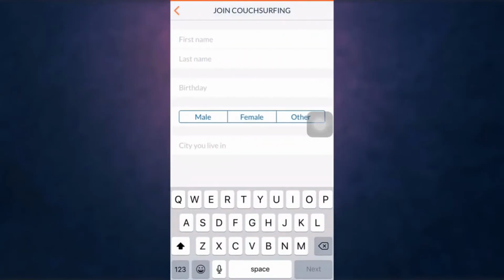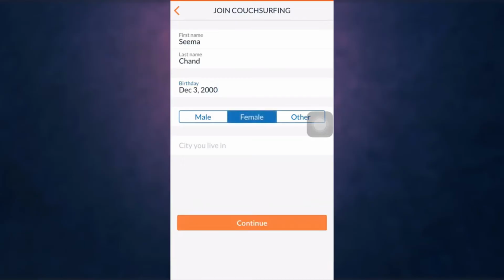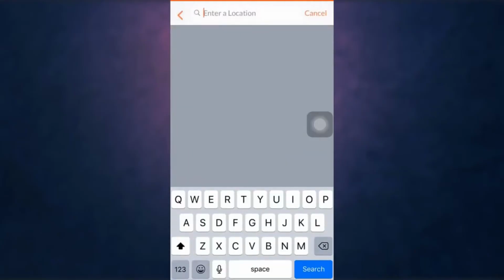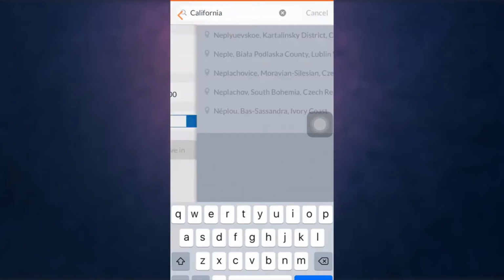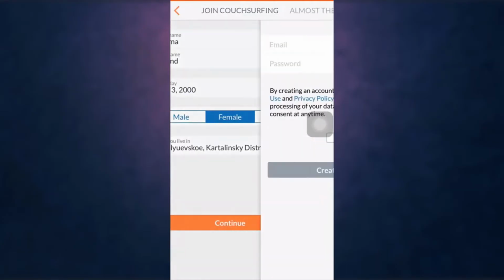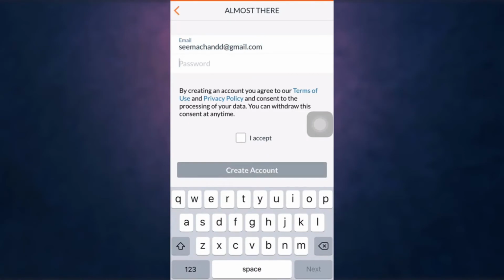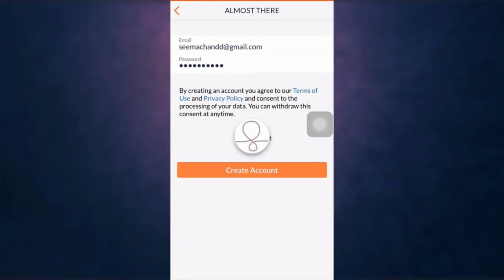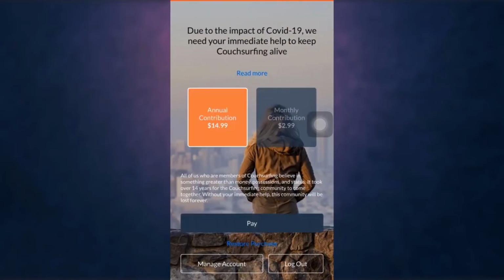Create/Open Couchsurfing Account: How to Sign Up Couchsurfing 2022?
Create Couchsurfing Account:

This video depicts step by step procedure for Signing Up to Couchsurfing from your mobile device.

First of all, open up your Couchsurfing app on your phone. After you open up your app, you can see that you can sign up with Apple, Facebook, or you can sign up with email by tapping on "Join Couchsurfing."

- Enter your first name and your last name.
- Enter your birth date.
- Select your gender.
After that, enter the city you live in.

And when you're done, tap on continue. Now you need to enter your email address and create a password.If you agree to Couch Surfing's terms of use and privacy policy, tap on the small square which is before I accept and then tap on Create Account.

This way you can create a couchsurfing account.

0:07 How To Create Account On Couchsurfing Tutorial
1:21 Outro